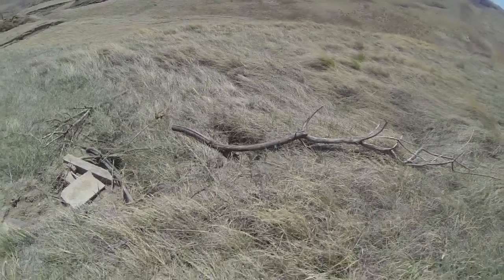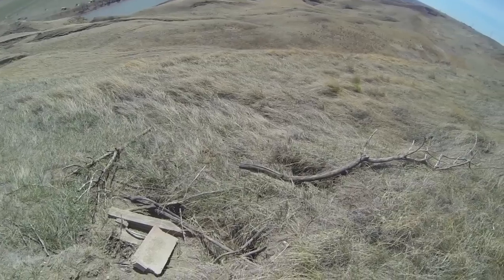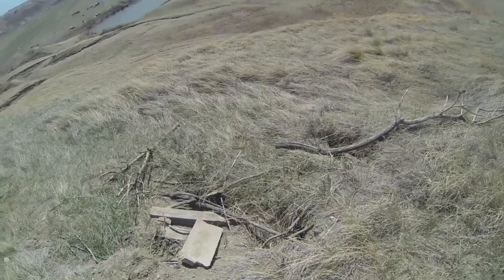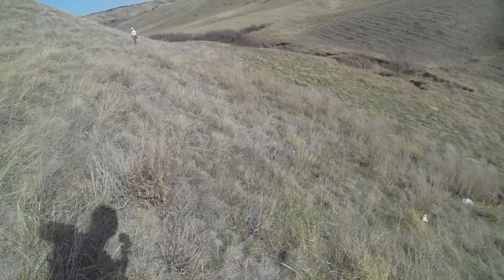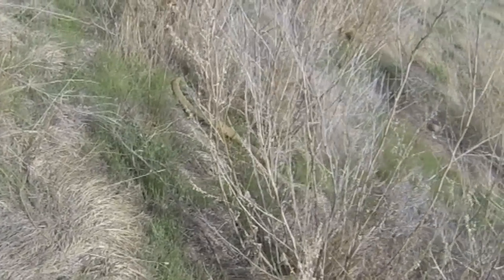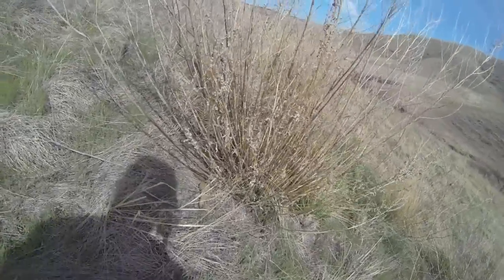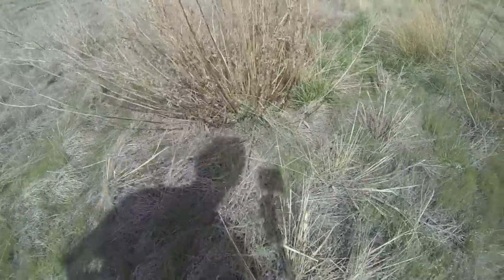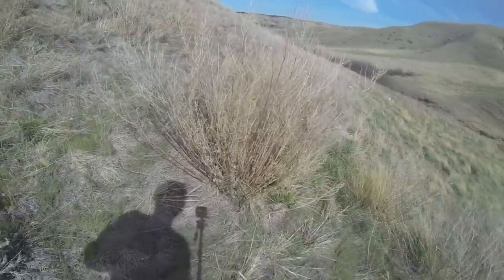Two Rattlesnake Dens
Surveying two rattlesnake dens for the emergence from hibernation